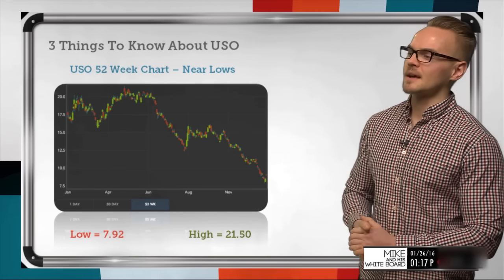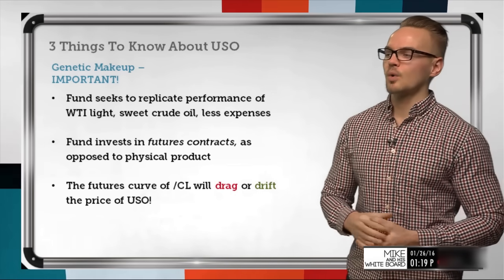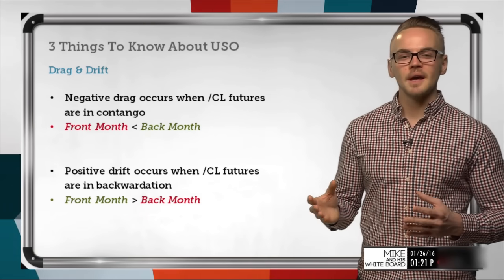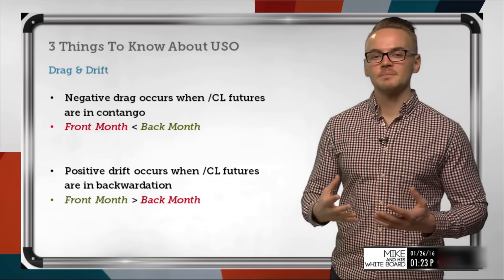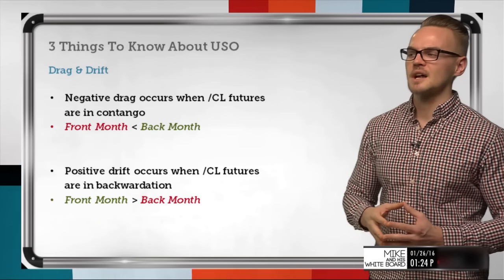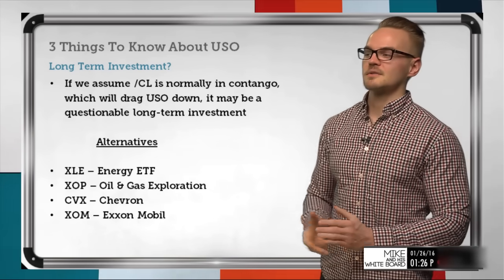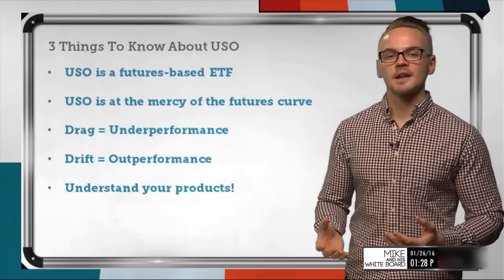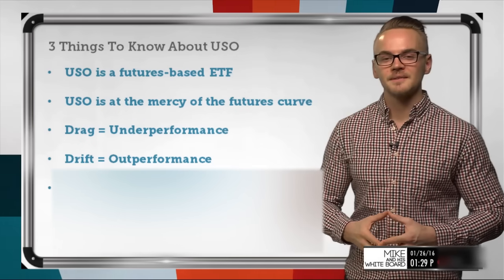USO ETF Explained | Options Trading Concepts